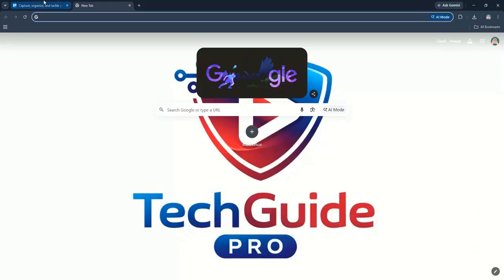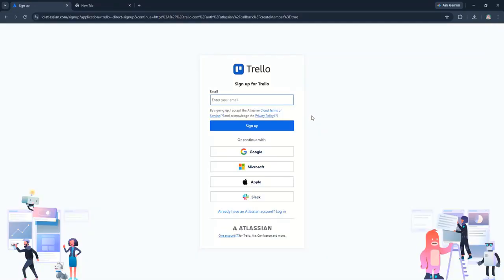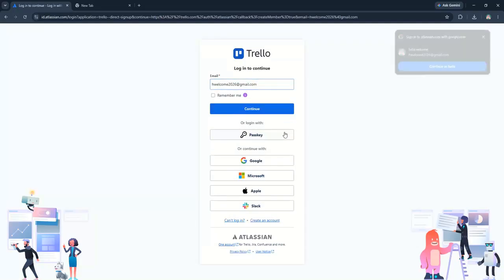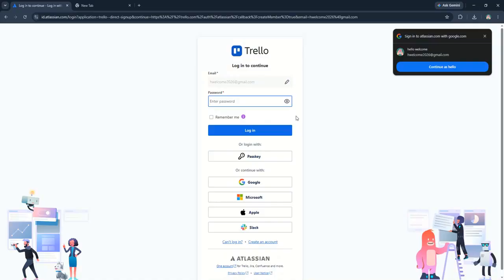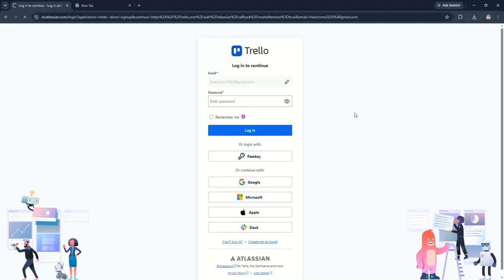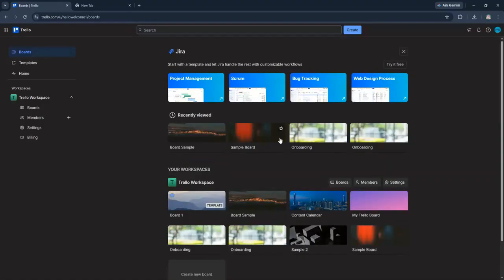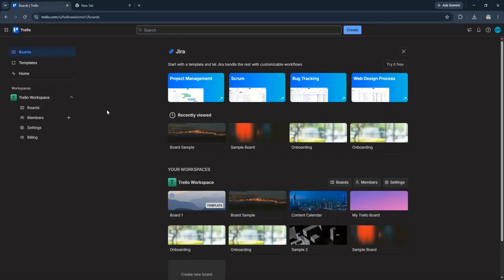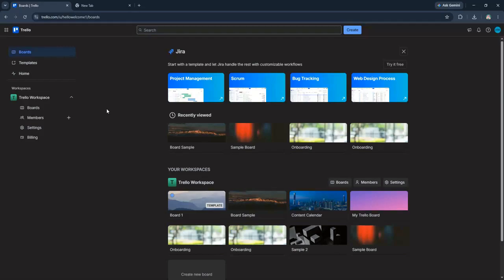How to Create a Trello Account - Easy Guide 2026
Learn how to create a Trello account.

This tutorial will guide you through the simple process of setting up your Trello account, enabling you to start organizing your projects and tasks efficiently. By following these easy steps, you'll learn how to sign up for Trello, customize your profile, and explore its features to maximize your productivity. Whether you're a beginner or looking to enhance your project management skills, this video covers everything you need to know about Trello account creation.